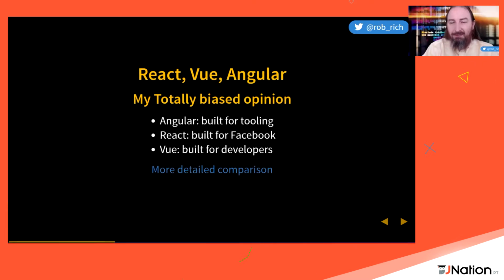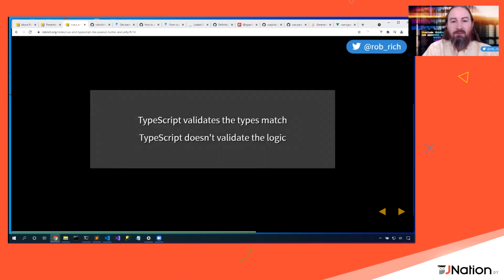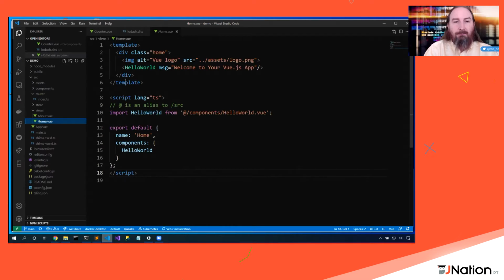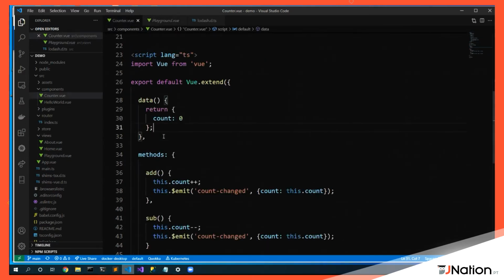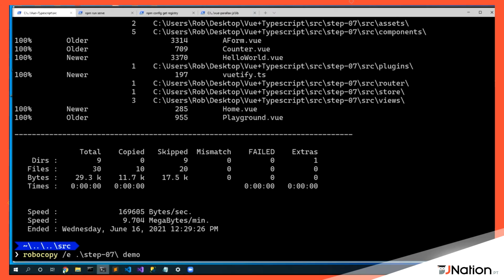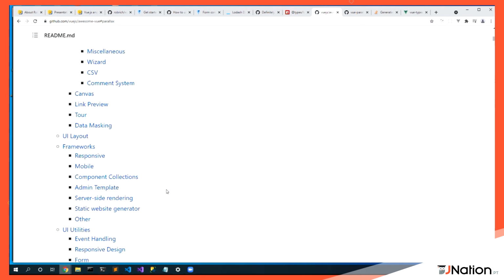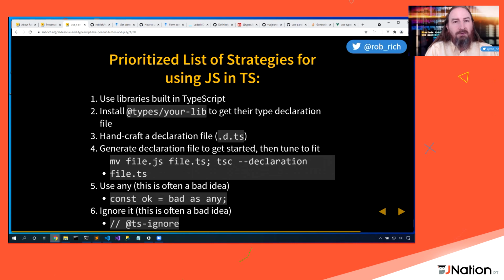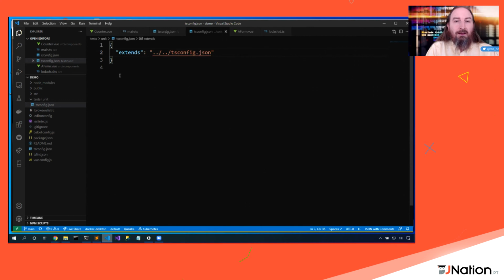Vue.js and TypeScript: Working Together like Peanut Butter and Jelly by Rob Richardson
Have you struggled to get TypeScript and Vue to play well together? Me too. Vue is a fantastic SPA framework, and TypeScript is a great way for catching errors faster. Together, they can boost your productivity. Join us as we peel back the layers of TypeScript and look at the tricks of the trade to get them playing well together. You'll leave with a solid methodology and code samples to get started with Vue + TypeScript.